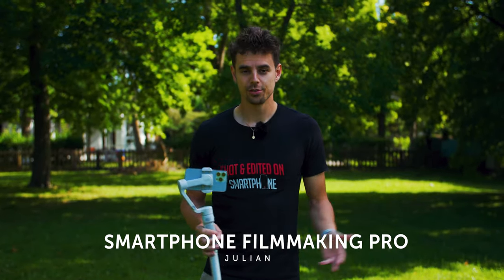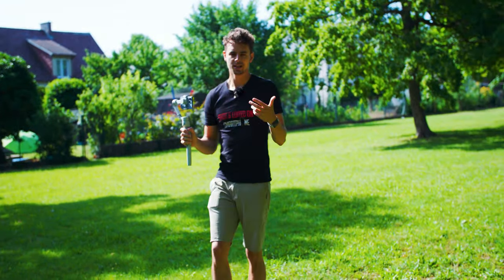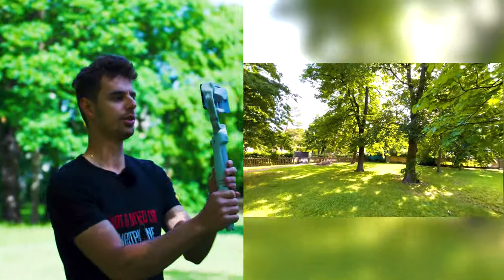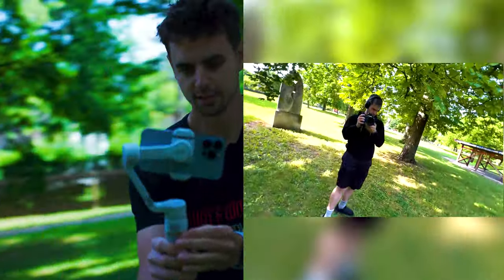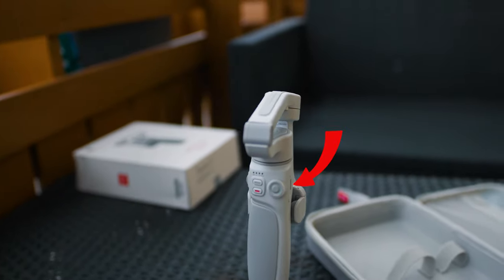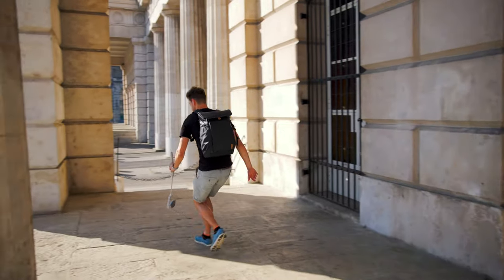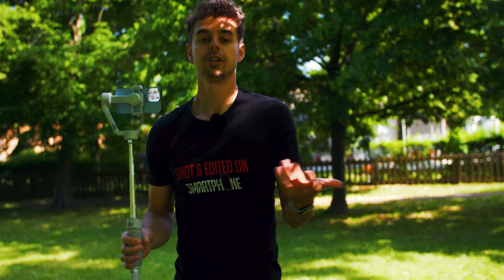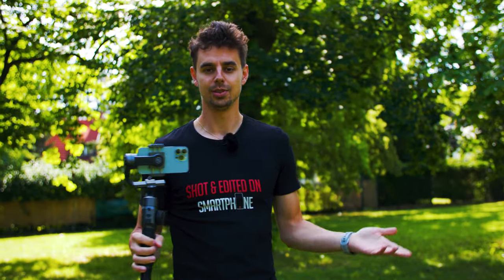10 Smartphone Gimbal Moves To Make ANYTHING Look EPIC!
Learn the 5 Secrets to CINEMATIC Smartphone Videos 👆

The top 10 smartphone gimbal moves you need to know to make your videos look EPIC. In this video I cover some basic gimbal moves such as the push in, as well as some more advanced ones like the pan tilt parallex. Watch this video to learn all the gimbal moves and bring your videos to the next level!

00:00 Intro
00:23 Push in
1:17 Push in + tilt up/down
2:22 Parallex
3:01 Tilt-pan-parallex
4:05 POV
5:08 Low Mode
6:14 Low Mode + Tilt up
7:17 Low mode push in + parallex
8:13 Jib shot
9:38 Spin Shot
10:30 Learn even more